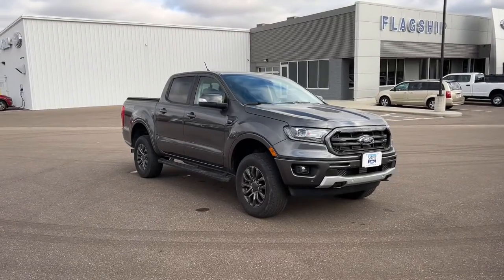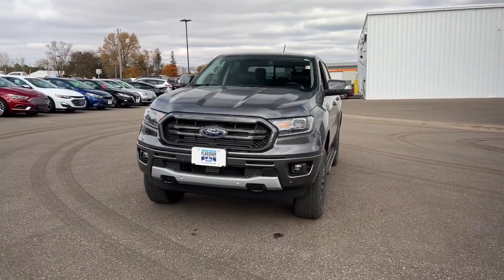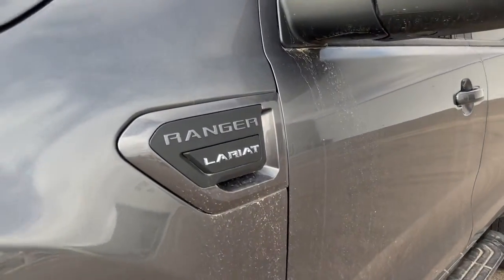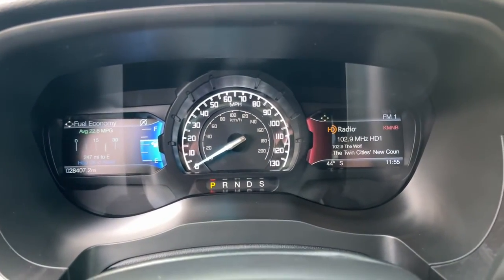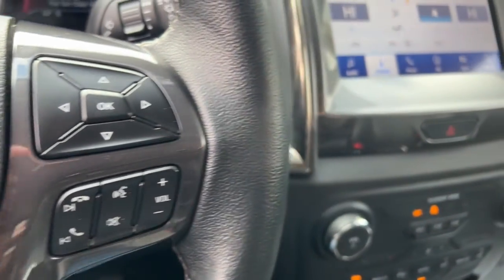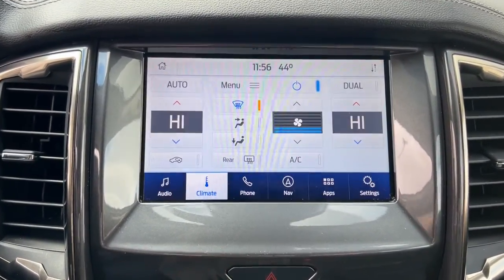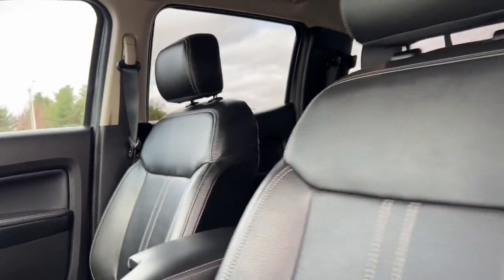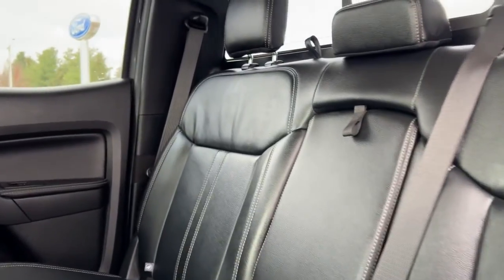2020 Ford Ranger Baldwin, Hudson, Ellsworth, New Richmond, Eau Claire, WI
Magnetic Used 2020 Ford Ranger Lariat available in Baldwin, Wisconsin at Flagship Ford. Servicing the Hudson, Ellsworth, New Richmond, Eau Claire WI area.

#{MAKE}
#{MODEL}
2020 Ford Ranger Lariat - Stock#: 90687R

Flagship Ford
850 Fern Drive

SYNC BLUETOOTH HEATED SEATS LEATHER INTERIOR BACK UP CAMERA REMOTE START 4X4 POWER DRIVER SEAT POWER PASSENGER SEAT TOW PACKAGE PUSH BUTTON START AUTOMATIC TRANSMISSION REVERSE SENSING SYSTEM TOUCH SCREEN 4WD Adaptive Cruise Control Black Grille w/Magnetic Surround & Bars Equipment Group 501A Mid Exposed Front Tow Hooks Magnetic Wheel-Lip Molding Navigation Radio: B&O Sound System by Bang & Olufsen Rain-Sensing Wipers Remote Start SiriusXM Satellite Radio Sport Appearance Package Sport Box Decal SYNC 3 Technology Package Wheels: 17 Magnetic Painted Aluminum Windshield Wiper De-Icer.brbrbrMagnetic 2020 Ford Ranger Lariat 4WD 10-Speed Automatic EcoBoost 2.3L I4 GTDi DOHC Turbocharged VCTbrbrOdometer is 3300 miles below market average!brbrbrLocated just 16 minutes from the Minnesota Wisconsin border on Interstate 94 at Exit 19 Flagship Ford of Baldwin is proud to offer this 2020 Ford Ranger Lariat for sale. At Flagship Ford we believe every customer deserves a first class experience before during and after the sale. Thats why we utilize an upfront pricing strategy that allows our sales consultants to focus on helping you find the perfect vehicle in a low pressure buying environment. And with over 15 banks and credit unions to choose from right here we can tailor a plan to fit your needs. Sales hours are Mon. Thru Thurs. 8:30am to 6:00pm Fri 8:30am to 5:30pm and Sat. 9:00am to 2:00pm.